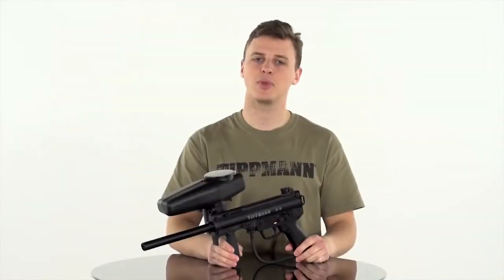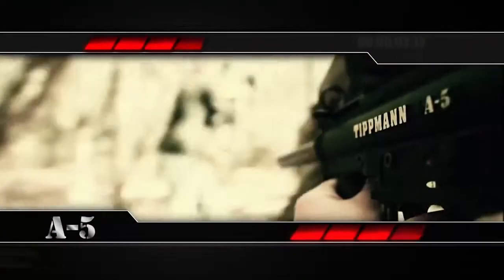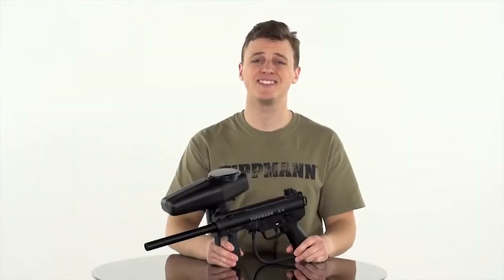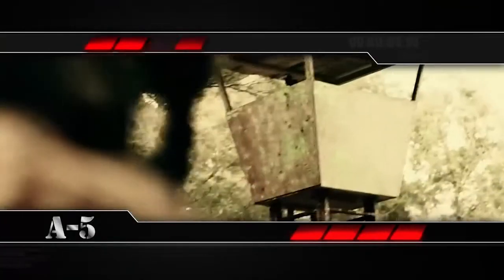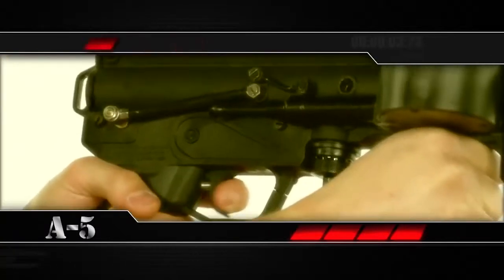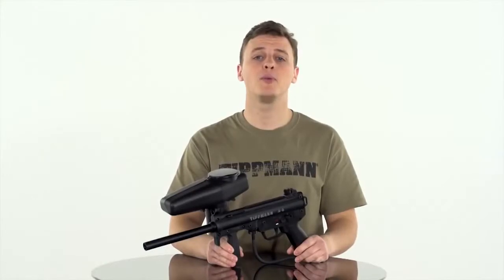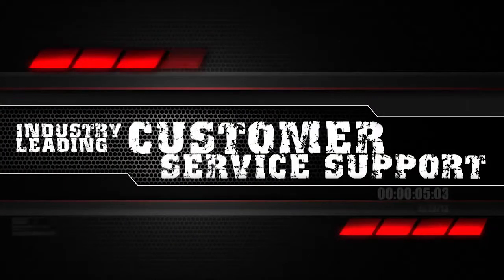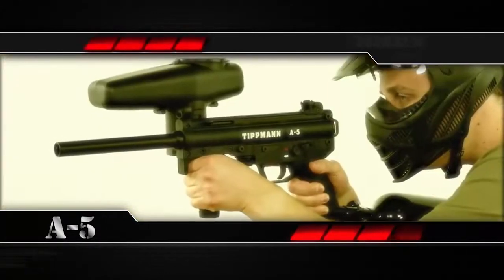Présentation lanceur de paintball Tippmann A 5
Le Tippmann A5 est la référence des lanceurs de paintball scénario de part sa fiabilité et son excellent rapport qualité prix. Voici un lanceur de paintball léger, facile d'entretien et qui de plus peut se customiser au gout de chaqu'un.